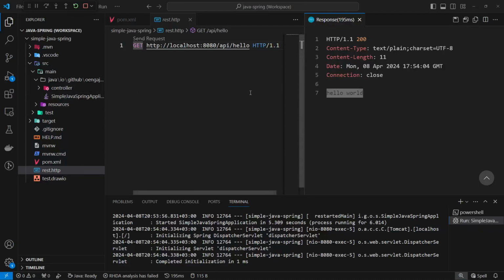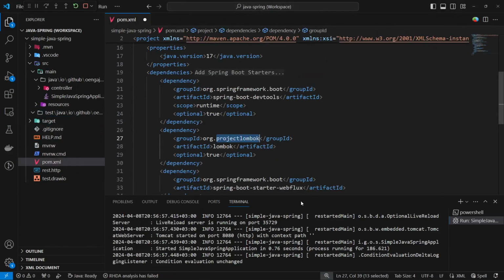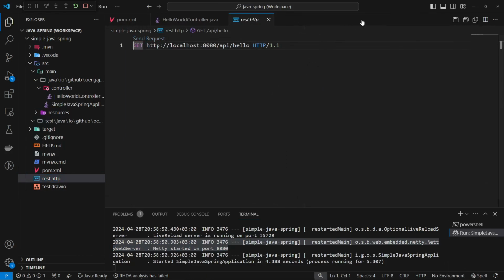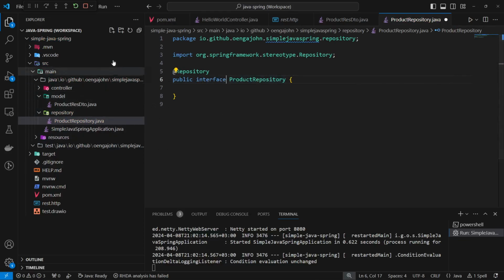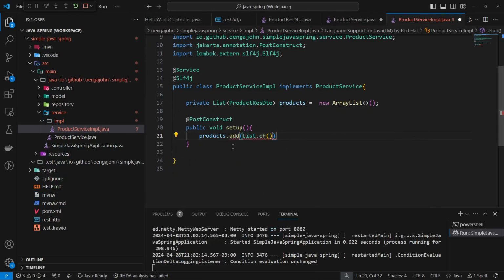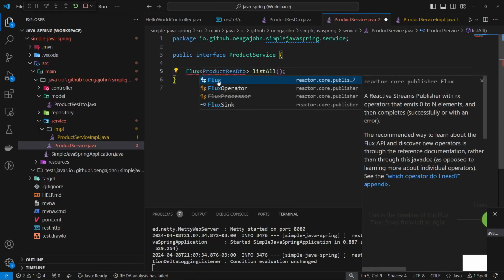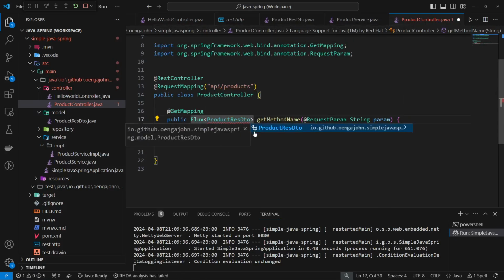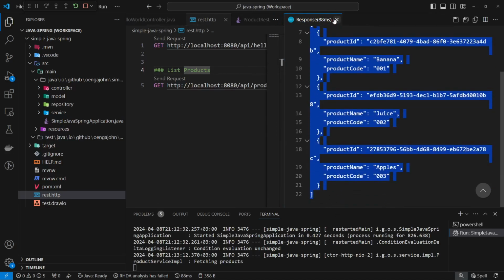Spring Reactive API Lesson 2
Unlock the potential of REST APIs with Lesson 2 on Spring Reactive Flux!  Dive into the world of Flux and supercharge your applications with asynchronous streams. Discover expert tips for scalability and resilience. Ready to dominate in SEO-friendly coding? Join us now and master Flux like a pro!